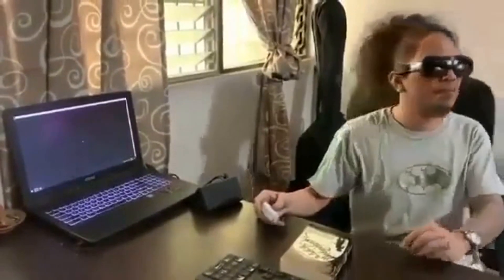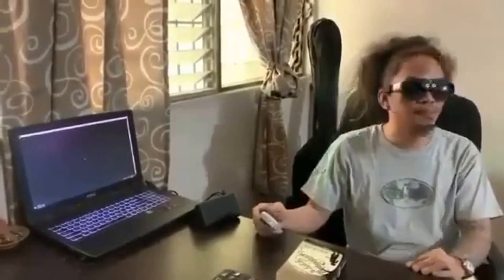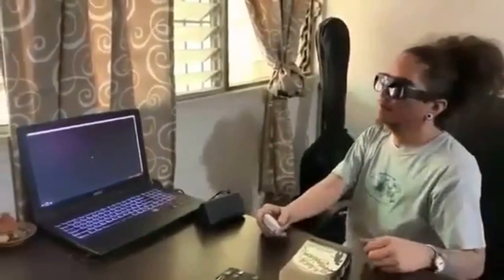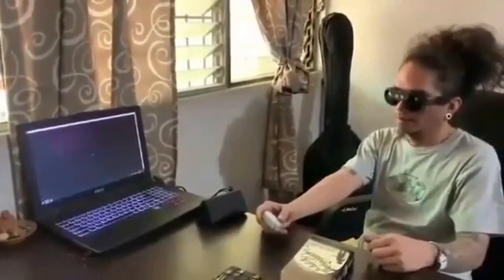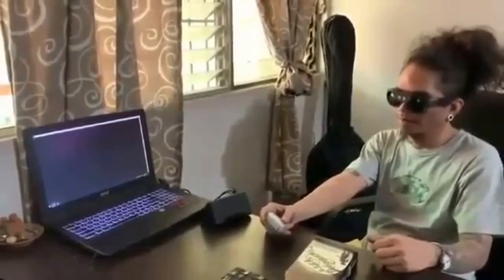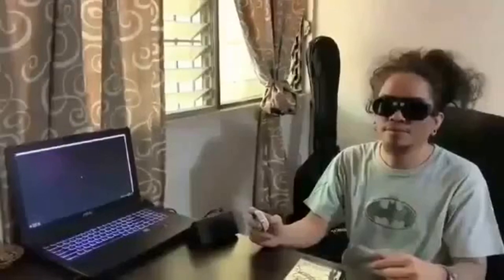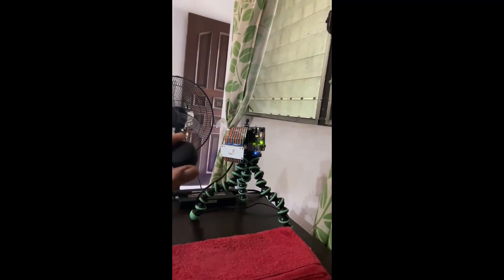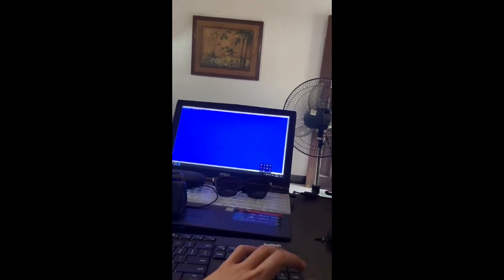Wearable 3D Perception Device for the Blind. By the Blind. Open Source. DIY.